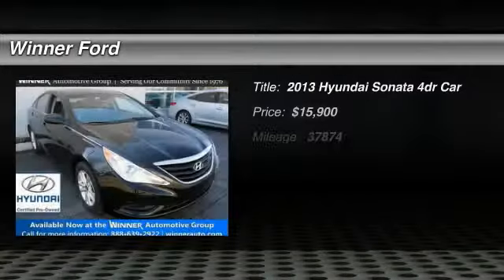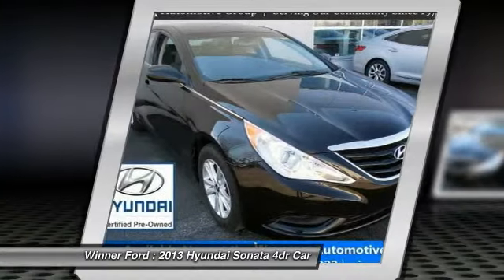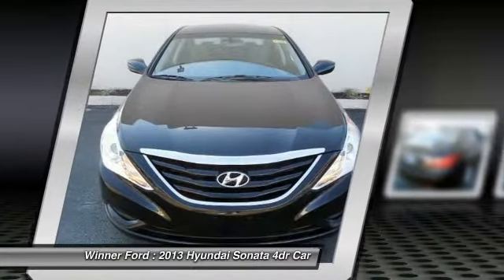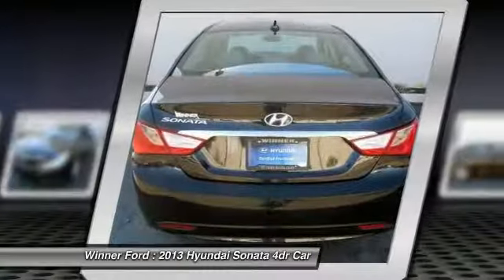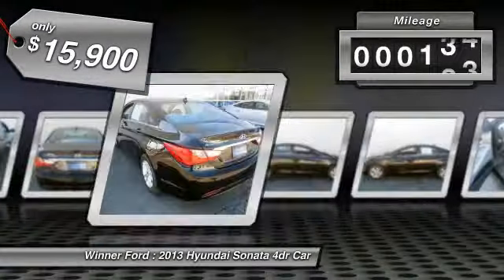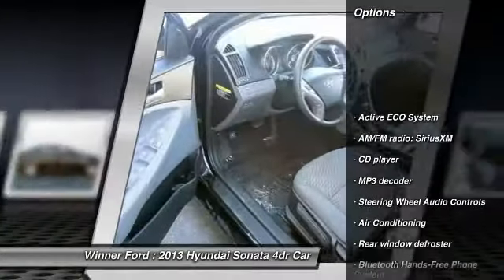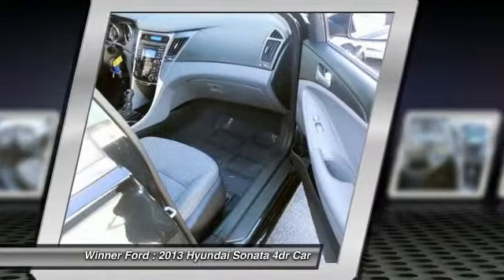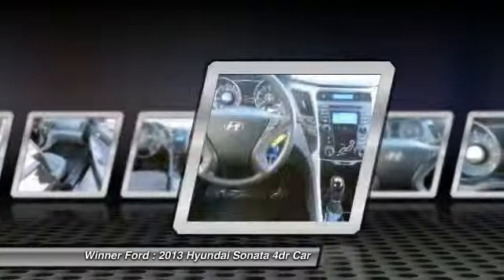2013 Hyundai Sonata Dover DE P1144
Winner Ford
591 South Dupont Highway

Imagine yourself behind the wheel of this superb-looking 2013 Hyundai Sonata. This great Hyundai is one of the most sought after used vehicles on the market because it NEVER lets owners down. Hyundai Certified Pre-Owned means you not only get the reassurance of up to a 10yr/100,000 mile limited powertrain warranty, but also a 150-point inspection/reconditioning, 24/7 roadside assistance, trip-interruption services, rental car benefits, and a complete CARFAX vehicle history report. It is nicely equipped with features such as 6-Speed Automatic with Shiftronic, Automatic Transmission, FWD, Hyundai Certified, and HYUNDAI CERTIFIED. brbrThe Winner Automotive group offers the details of this vehicle in good faith and utilizes the most current technology and software available, however due to the less than 100% accuracy of vin decoder software used to list the vehicle options we cannot guarantee or warrant the accuracy of this information.  A buyer should confirm all options prior to purchase. This vehicle is offered subject to prior sale, price change, or withdrawal without notice.  The dealership is not responsible for misprints of vehicle information or pricing.  Please call the dealership to confirm availability, accuracy and schedule an inspection.